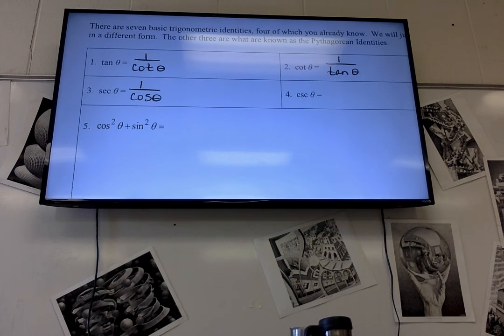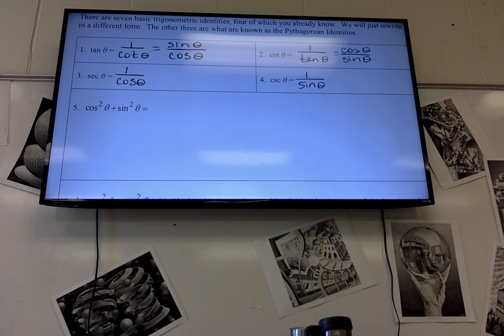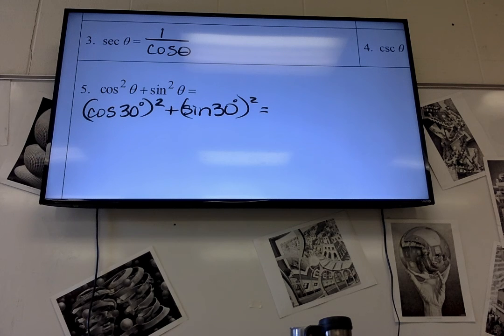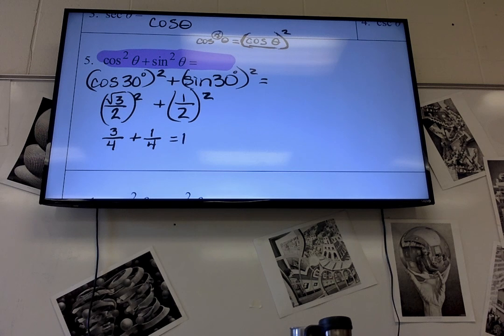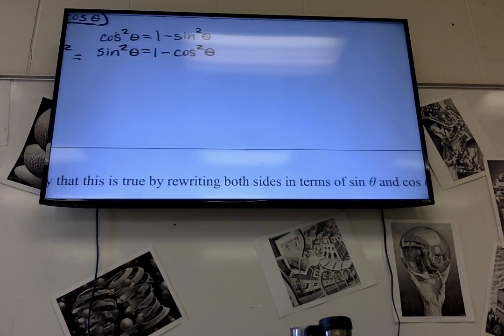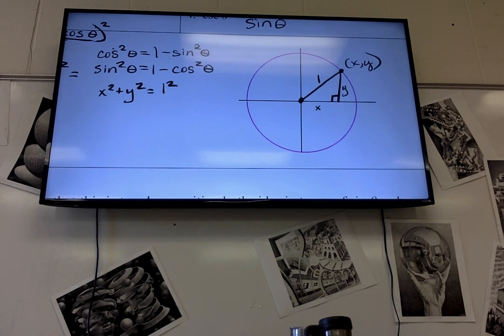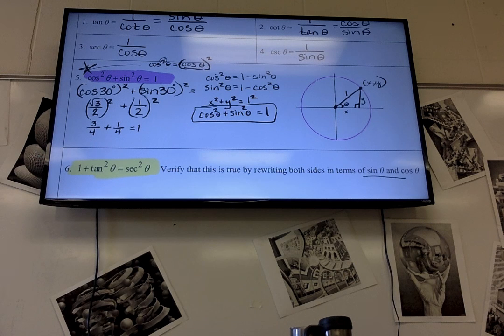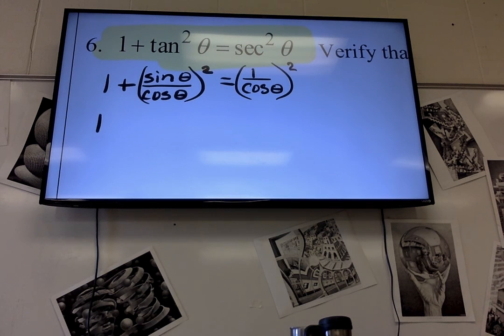2:9 notes 1